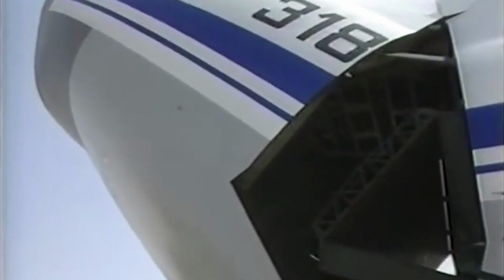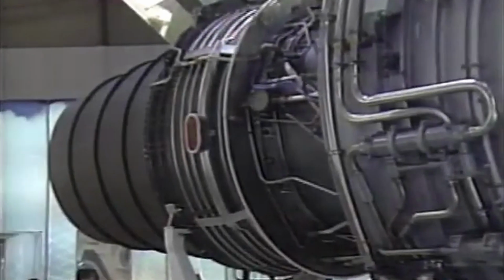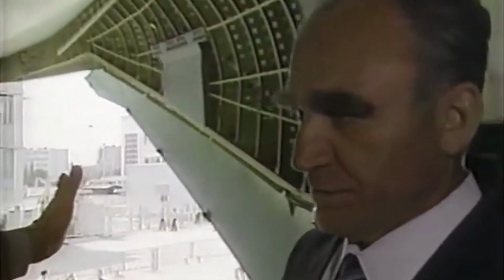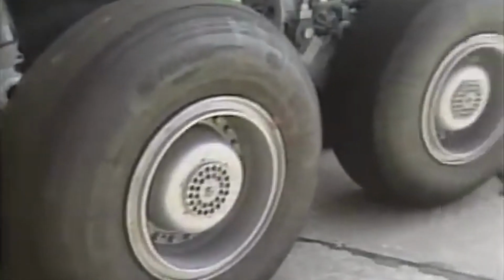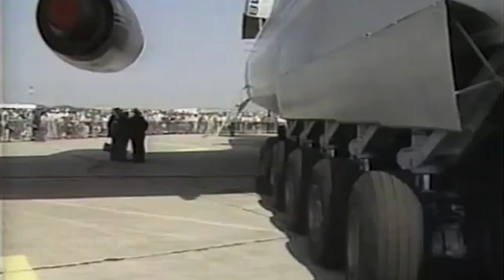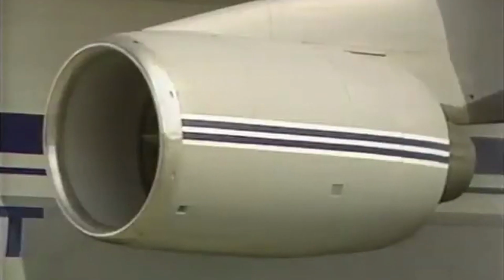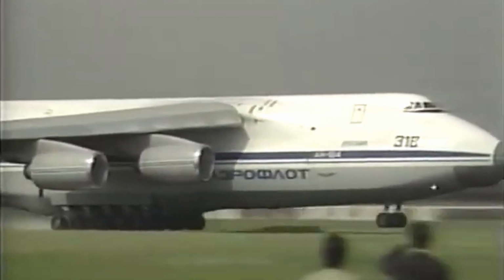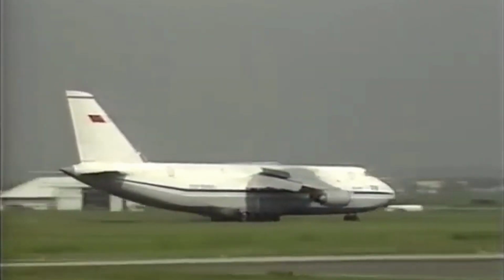First presentation Antonov 124 Ruslan, Le Bourget 1985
Первая презентация Ан 124 Руслан на авиасалоне Ле-Бурже 1985